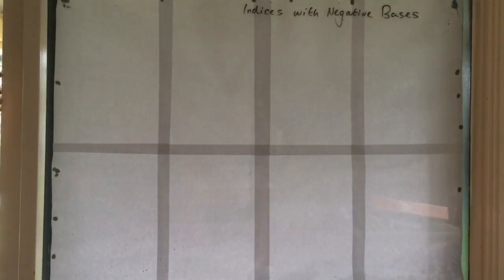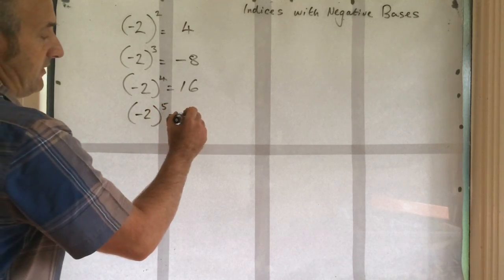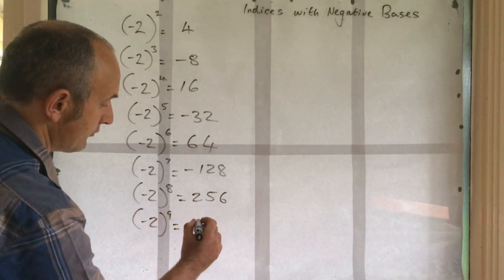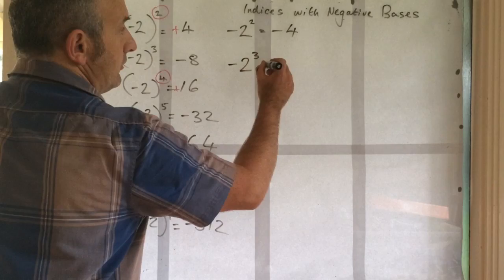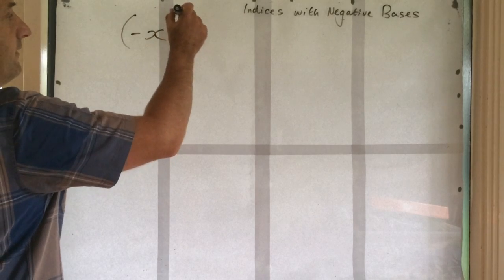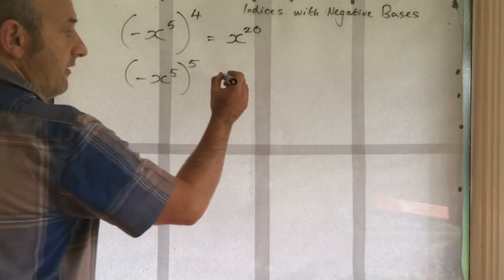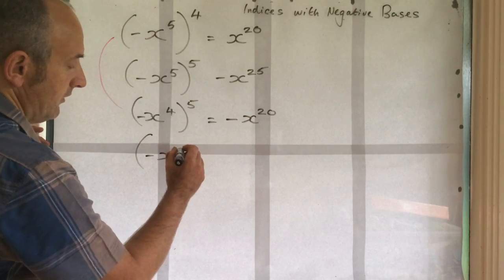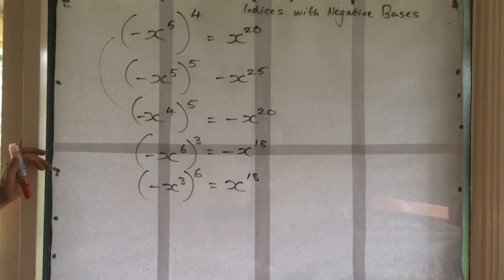Using Indices with Negative Bases